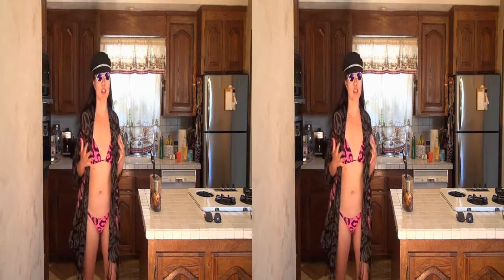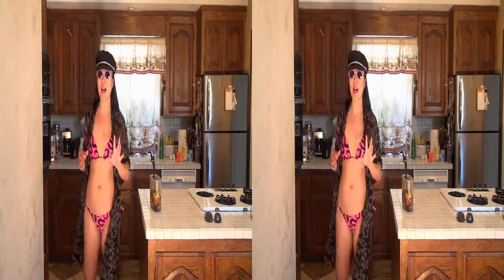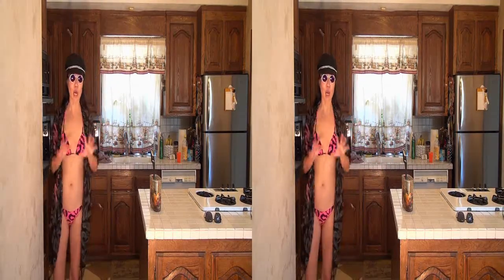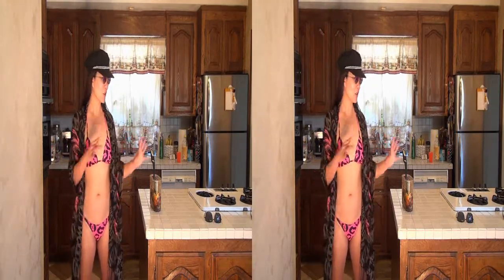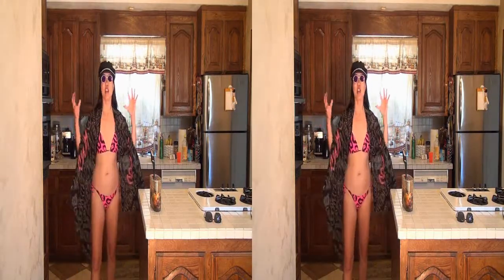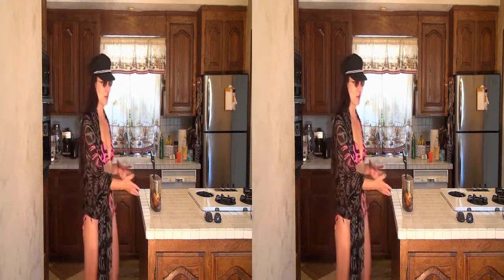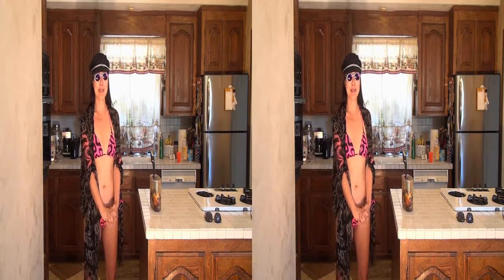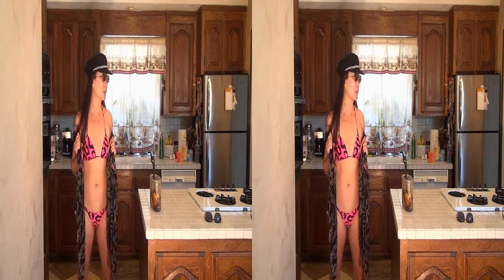Live streaming test that failed in 3D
Oldecam and Notaspringchick for Newsvideoweb with not one but two failed attempts to do live streaming, the broadcaster isn't working in 3D or in 2D,